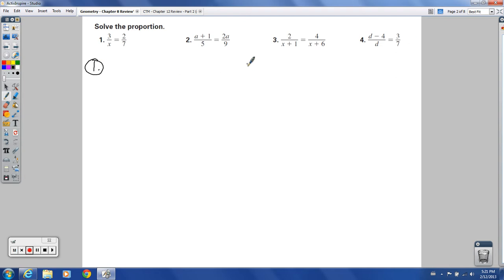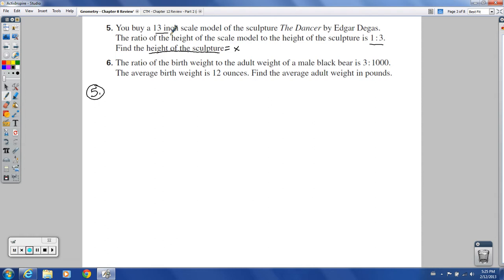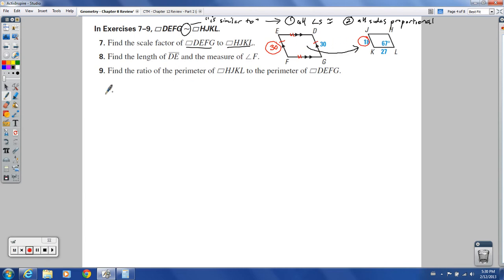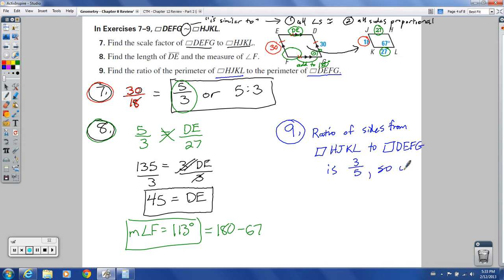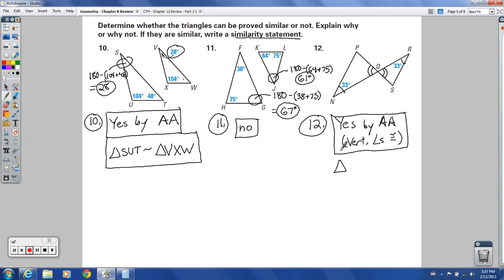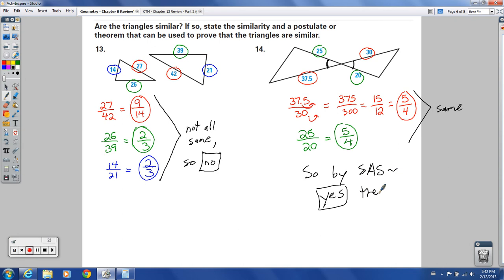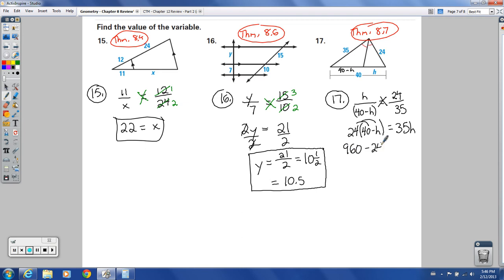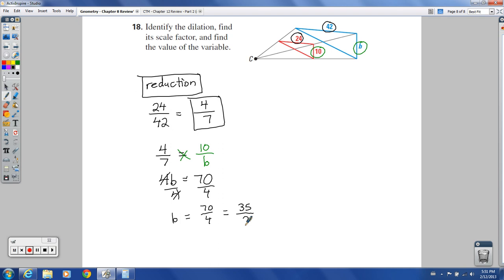Geometry - Chapter 8 Review (Similarity)